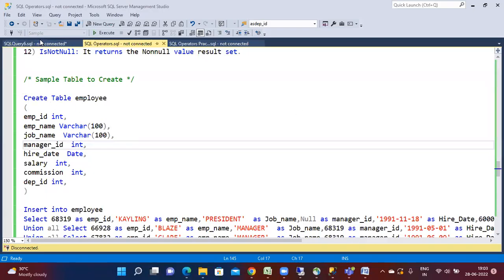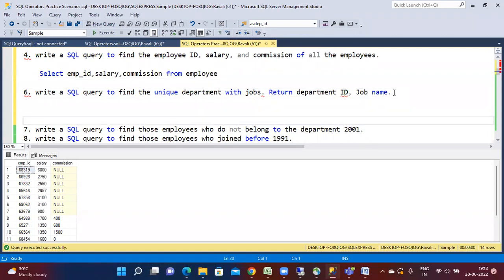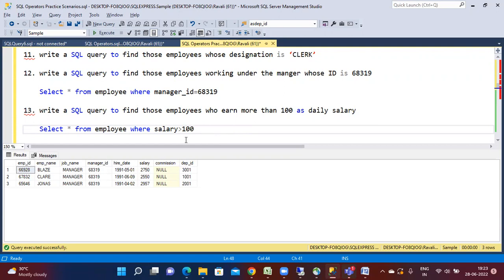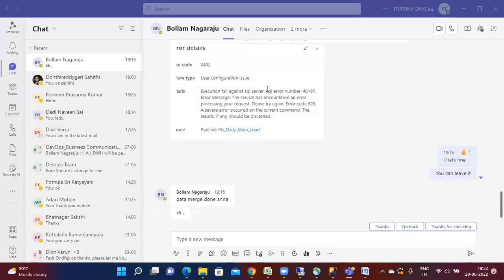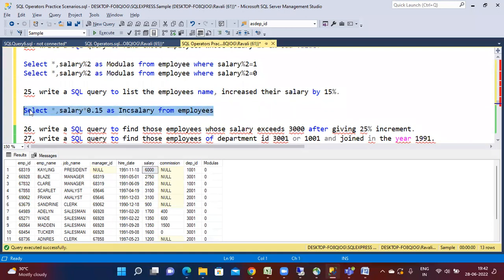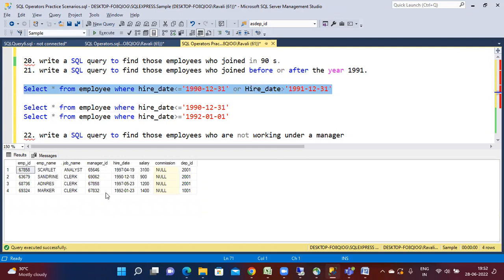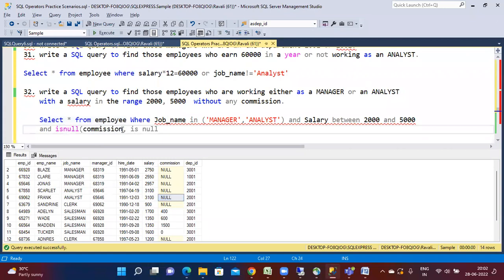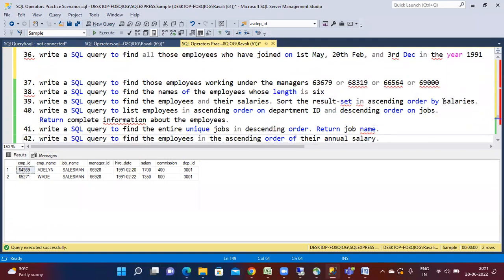Day07 SQL Operators Practice 28 06 2022